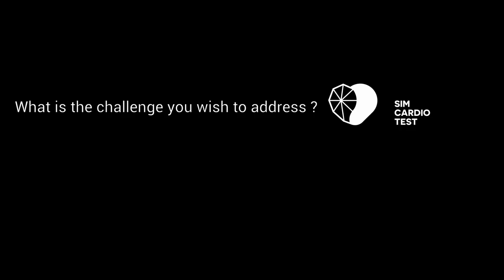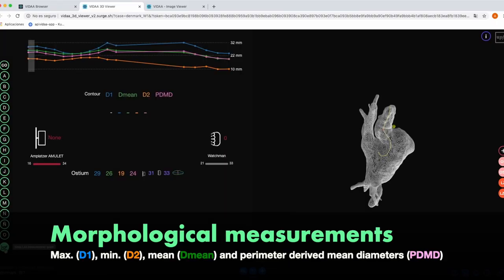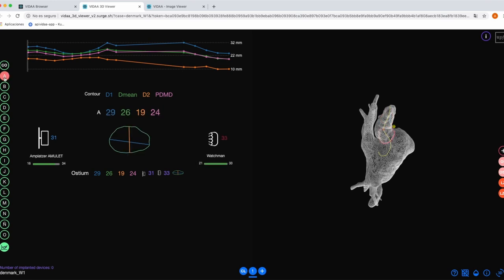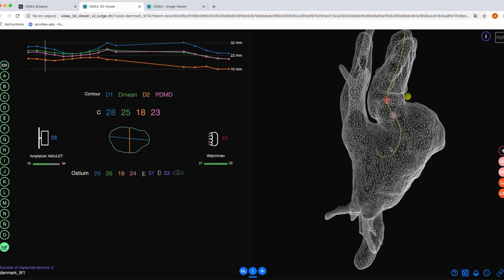Interview of Oscar Camara, UPF, explaining simulation of blood flow and LAAO in SimCardiotest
SimCardioTest is a collaborative project between 10 organizations from 6 European countries and United States funded by the European Commission (EU H2020). This project will provide new insight into designing new predictive tools in cardiac pathologies and will accelerate the uptake of computer simulations for testing medicines and medical devices.​

OscarCamara is Full professor on Biomedical Engineering at UPF and has more than 55 journal papers and140 conferences. He was the PI of 6 defended and 8 ongoing PhD and has been collaborating in EU projects the last 14 years. His research interests  are on validation/translation of

This video is designed in the framework of the SimCardioTest project that has received funding from the European Commission's EU Horizon 2020 Research and Innovation program under Grant Agreement No 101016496. Contents in this document reflects the views of the authors (i.e. researchers) of the project and not necessarily of the funding source the European Commission.